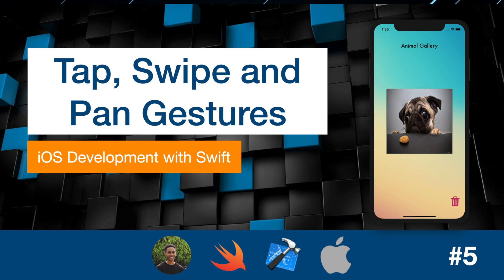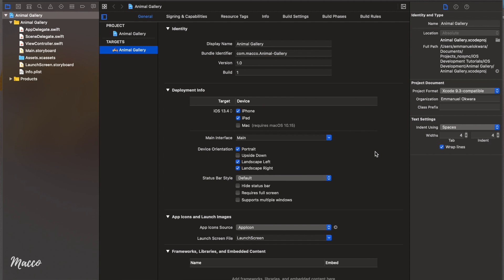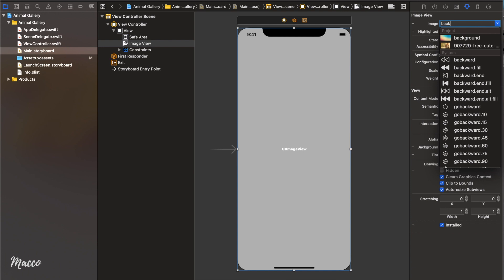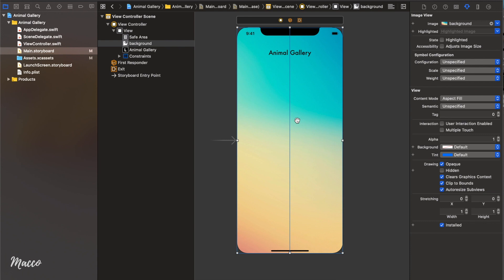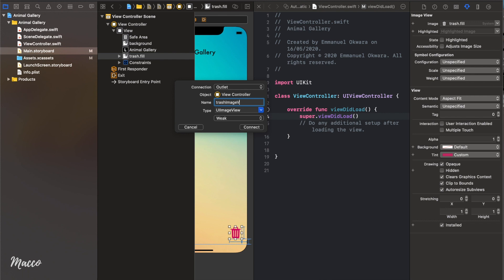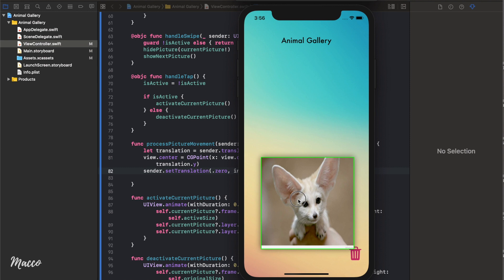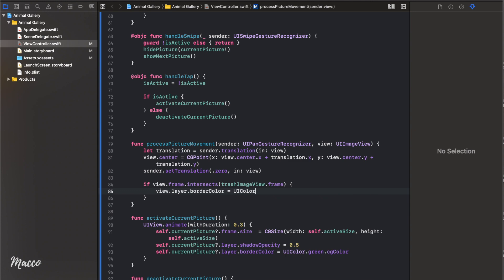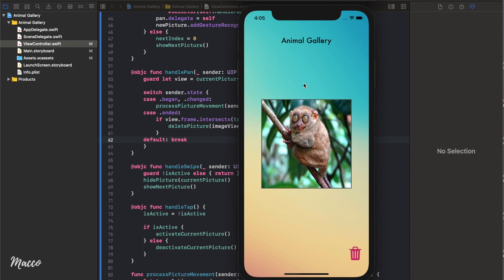iOS Dev 5: Animal Gallery App | Swift 5, XCode 11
In this video, we learn how to add three different Gesture Recognizers:
• Tap Gesture Recognizer
• Swipe Gesture Recognizer
• Pan Gesture Recognizer

We learn about these gestures by designing a simple Animal Gallery which allows us to surf pictures of different cute animals.

Throughout this session, we learn how to do the following:
• Create a gesture and add it to a view
• Create controls dynamically by code
• Animate different controls on the screen
• Add shadow to a view
• Add and remove subviews
• Enable simultaneous gesture recognizer
• Develop a fully functioning animal gallery 💃🏽